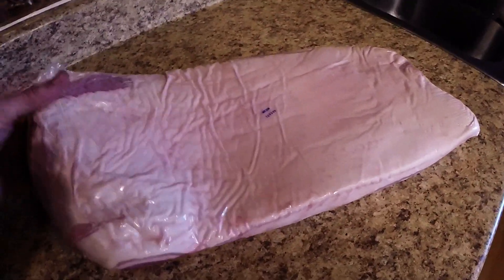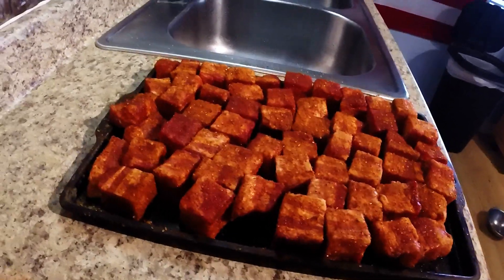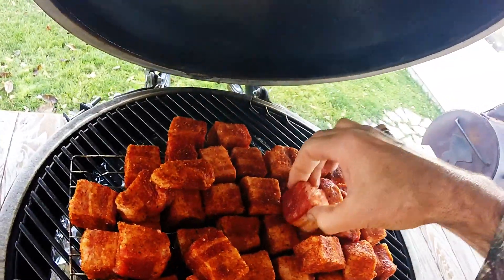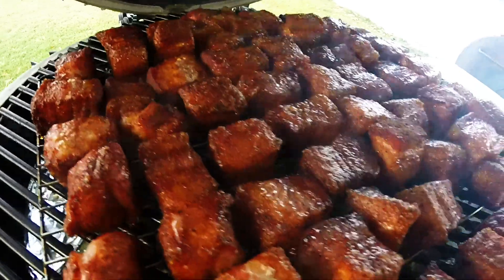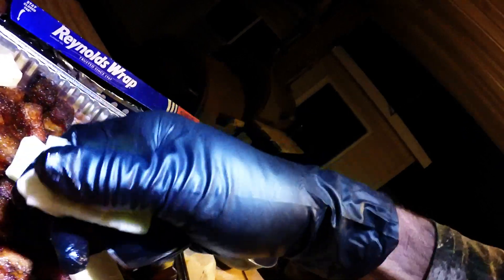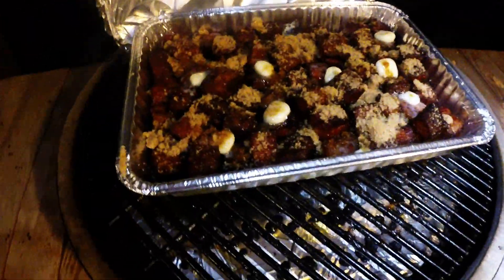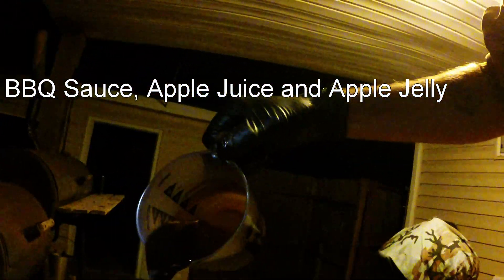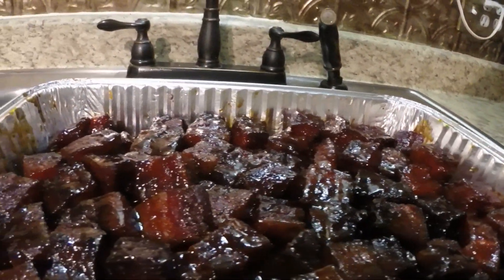Backyard Pork Belly Burnt Ends - Pork Jello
From raw bacon to mouth watering, melt in your mouth bbq. These pork bellies can be had at Costco or Sams Club or your local butcher. Try to get one with the skin already removed, but you can remove it yourself if that's all you can find. This can be done in any style bbq pit. From Webers to Offsets to electric/propane to ceramics